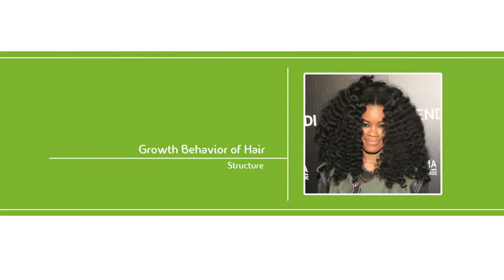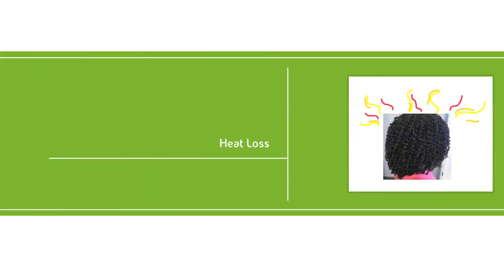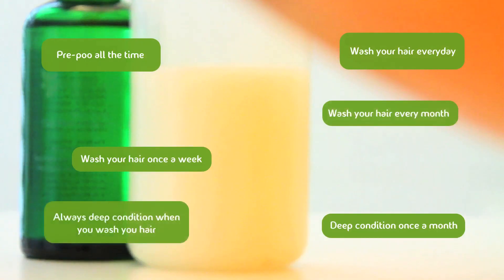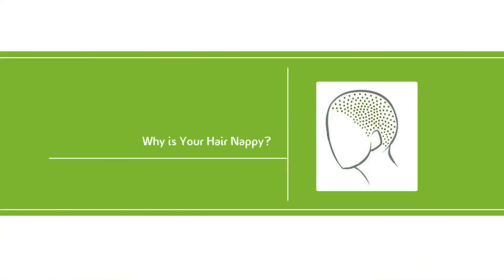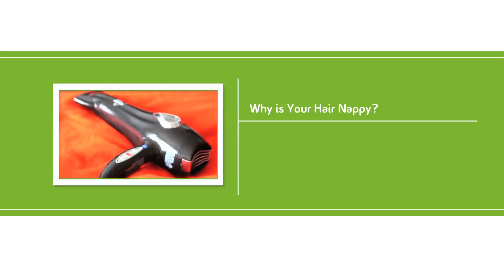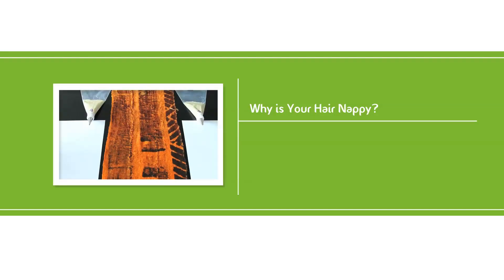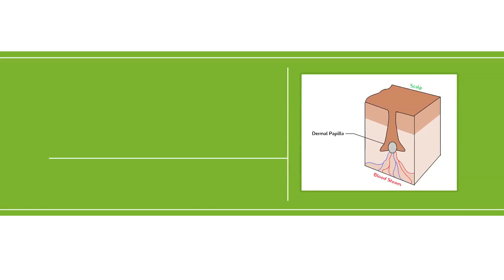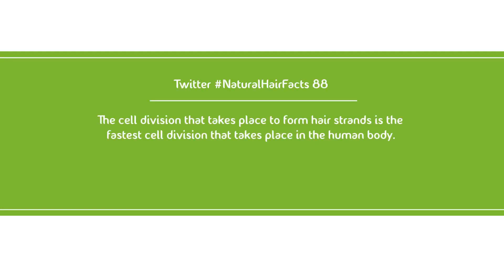The Growth Behavior of Hair - STRUCTURE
Ever wondered what’s really going on in your scalp. How does hair grow? Where does hair really grow from?